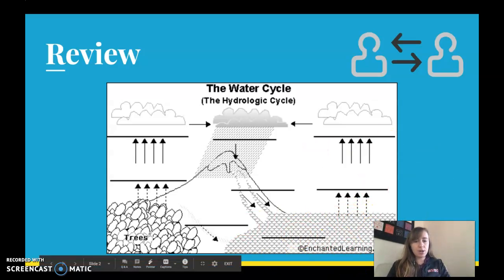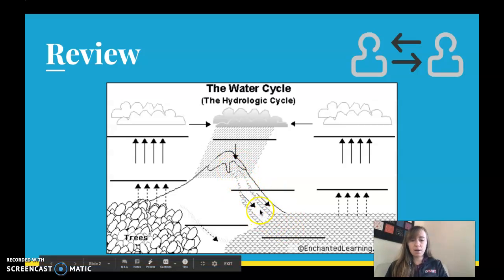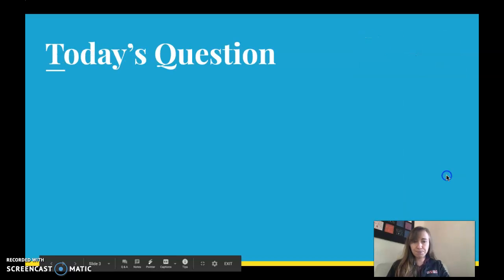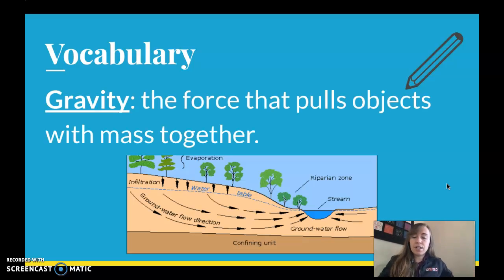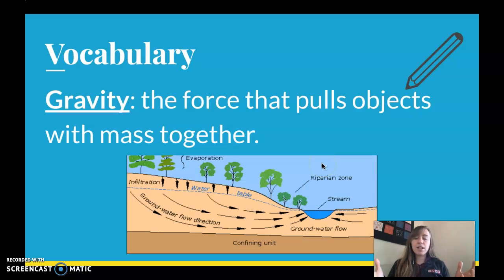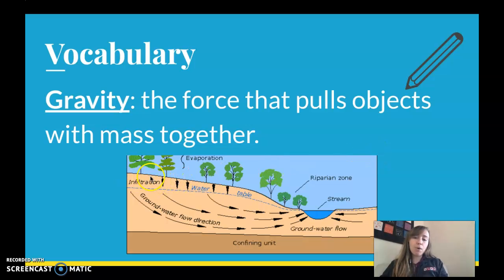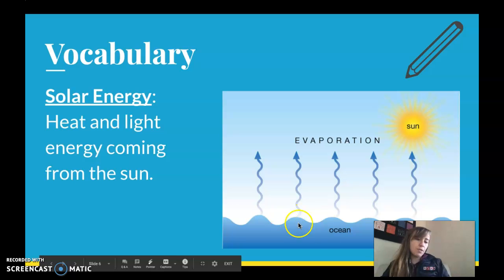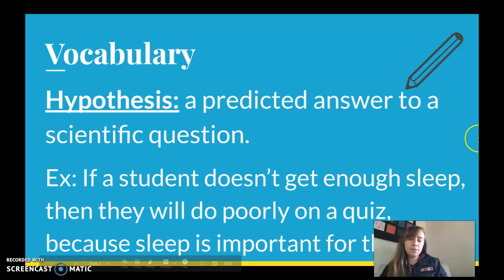12/8 Async: Water Cycle 2